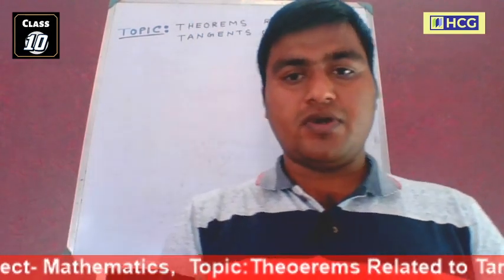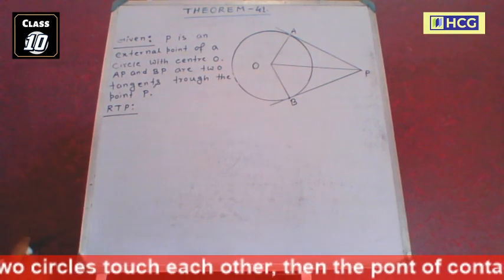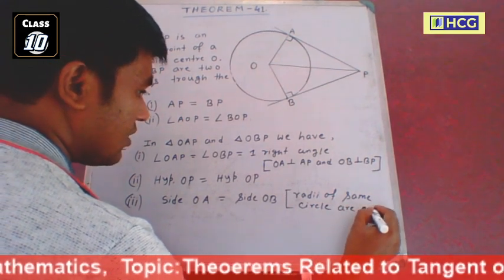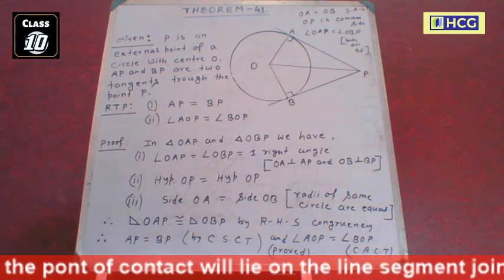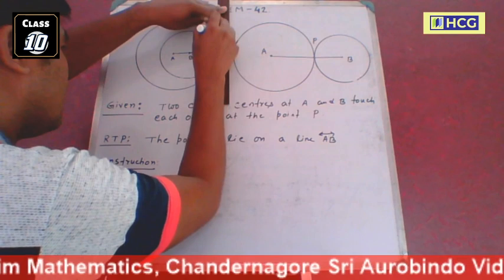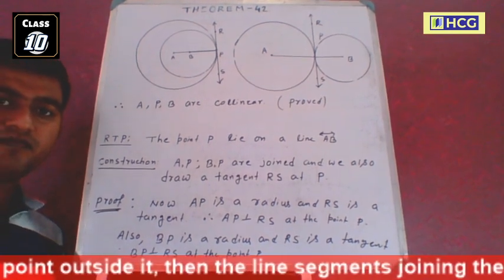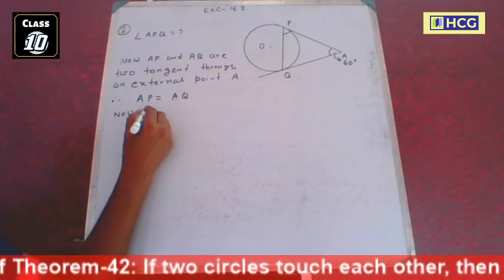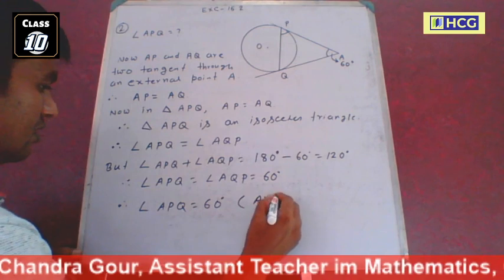Theorems related to tangents of a circle.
By Haru Sir, AT,SAVM, Theorem-41 and theorem-40 of class X in West Bengal Board.
Class X
# WBBSE
# Tangents